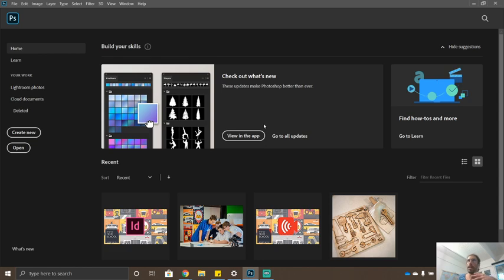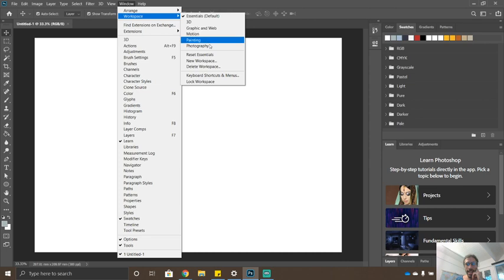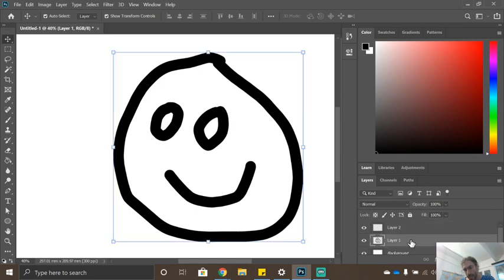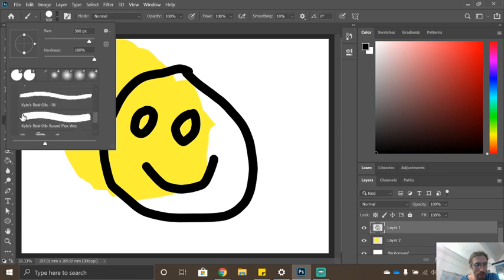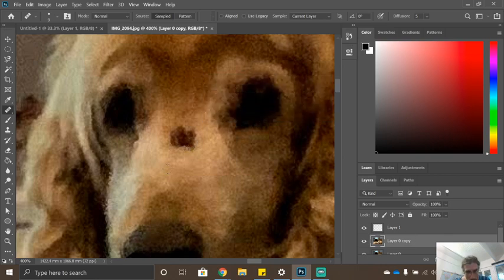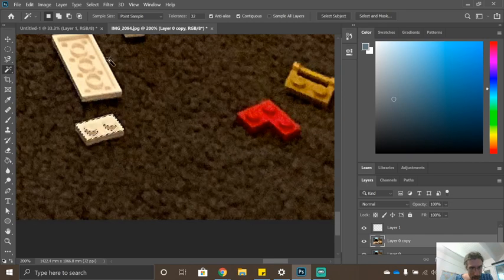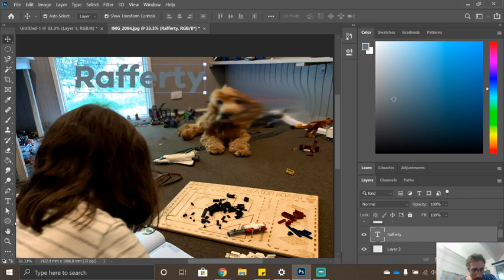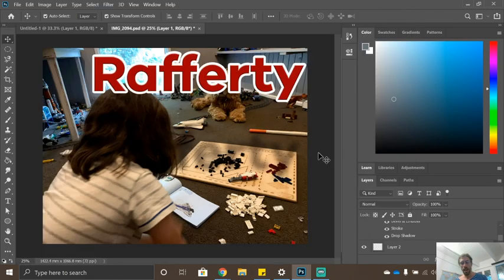2020 Digital Design Masterclasses - ADOBE PHOTOSHOP 4pm-5pm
In this introduction session, we will be looking at Adobe Photoshop's interface, features, and photo editing tools and edit an existing photo.

Open to all secondary school students and teachers in Bendigo! Especially well suited to VET and VCE students undertaking a senior school subject that requires the production of a high quality folio (e.g. for submission into Top Designs). Bendigo Tech School understands how daunting the task may seem; to demonstrate their creative process and showcase their talents, using unknown software packages like Adobe Creative Suite and Autodesk Inventor. A series of intensive design software masterclasses that will assist you in going from beginner to master. Running in the first half of the school year, these classes may pay dividends when it comes time to generate your folio!